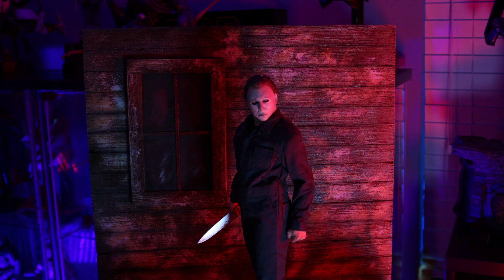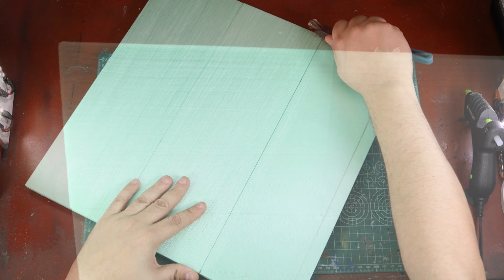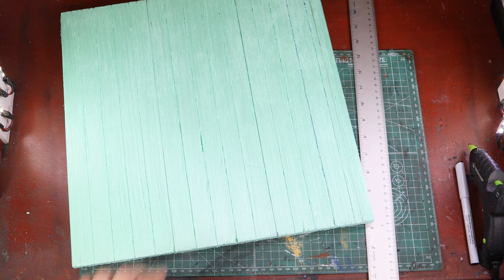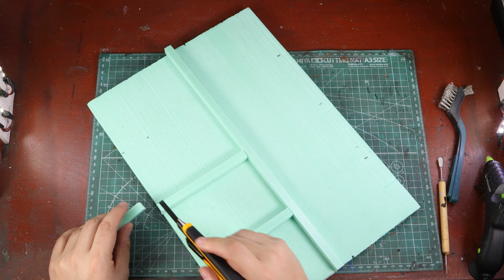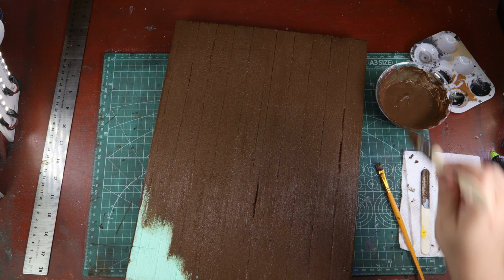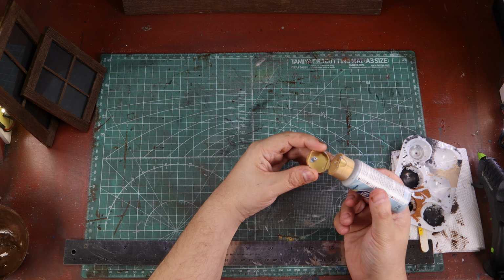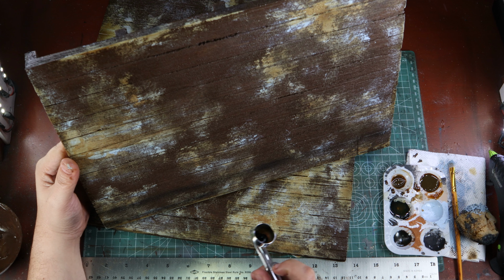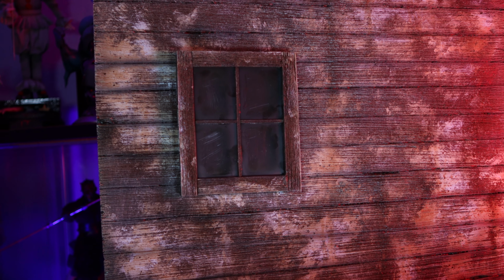Making Wooden Textures Using XPS Foam - HOT TOYS & NECA | CRAFTED Episode 16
Let's learn how to create wood textures on XPS foam and make a worn-down, creepy cabin-in-the-woods figure backdrop! Grab your tools and let's get CRAFTED!

Check out my Instagram and Facebook for my latest diorama creations, behind the scenes, and previews:

All music by Karl Casey @ White Bat Audio

Cheap Paint Brush =

Airbrush Compressor =

XPS foam = (Try finding XPS foam at your local hardware store first! If not available then search online. Foam-core board and floral foam are decent alternatives but nothing compares to XPS in my humble opinion.)

For more videos, reviews, and awesome livestream content about figure collecting, check out the channels below: